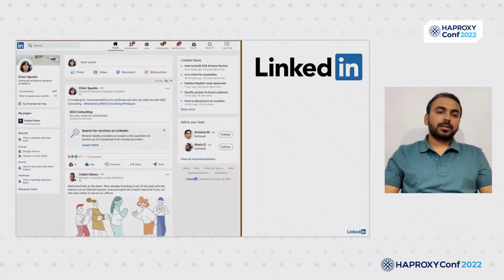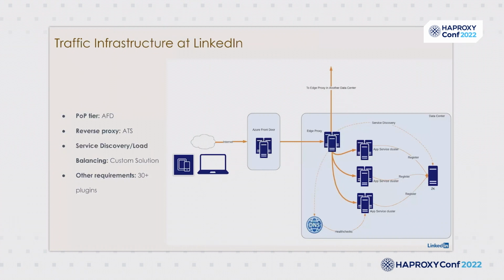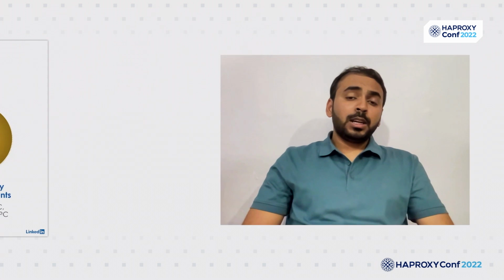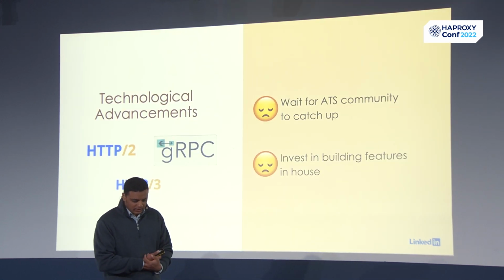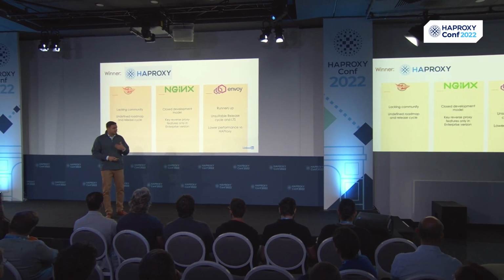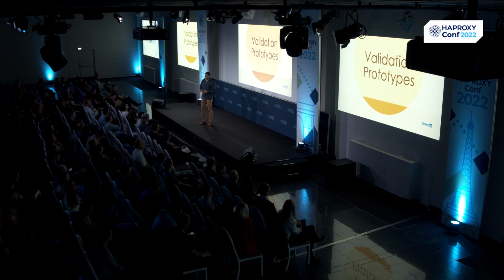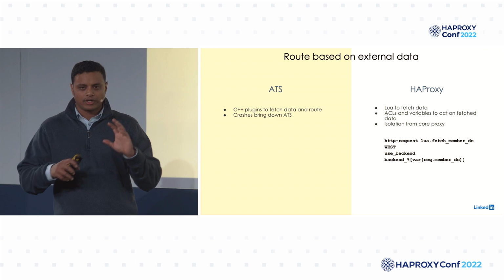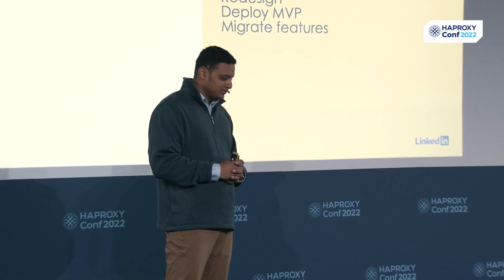Modernizing LinkedIn's Traffic Stack | Sanjay Singh & Sri Ram Bathina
Presented by Sanjay Singh & Sri Ram Bathina (LinkedIn) at HAProxyConf 2022.
In this talk, you will learn about LinkedIn's experiments with HAProxy in the past, their current HAProxy use cases, and the plan for replacing the existing stack with HAProxy. You will also see LinkedIn's evaluation process, why HAProxy came out as a winner, and how they are planning to leverage HAProxy’s features to modernize their traffic stack which will make them better prepared for the future.

Chapters:

0:00 Introduction
2:02 LinkedIn’s Feed Page
6:33 Traffic Infrastructure
8:21 Change in Traffic Requirements
     11:34 Organic growth
     13:37 Feature requests
16:26 Revisiting the Traffic Stack
17:49 Zuul vs NGINX vs Envoy vs HAProxy
     21:44 HAProxy highlights
24:58 Valigation Goals
30:30 Performance Comparison
     31:36 ATS vs Envoy vs HAProxy
32:19 Conclusion
34:11 Q&A

Stay ahead of the curve and follow HAProxy🐘 for the latest load-balancing innovations!